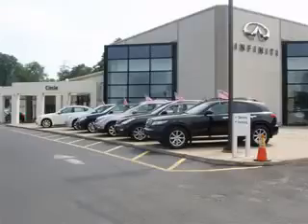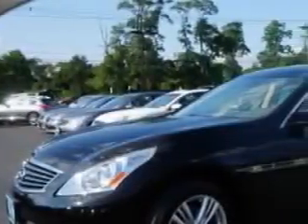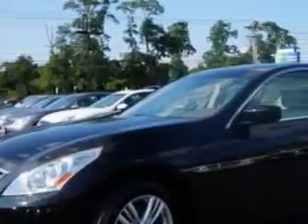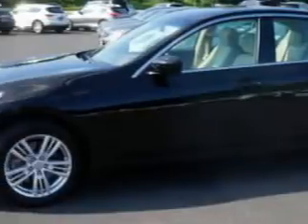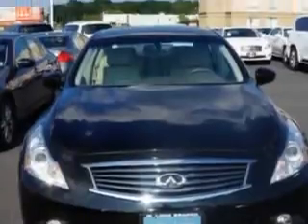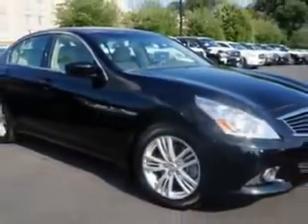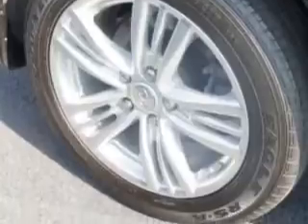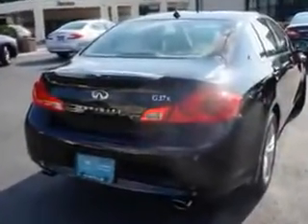2011 Infiniti G37 Sedan Circle Infiniti West Long Branch, NJ 07764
Infiniti G Sedan Check out this Black Obsidian Infiniti G37 Sedan 4 Dr Sedan AWD, equipped with a 6 Cylinder engine and an automatic transmission. Enjoy this great car with features like Remote Operation Power Windows, Xenon Headlights, Homelink Universal Garage Door Opener, Auto-Dimming Inside Rearview Mirror, Heated Exterior Mirrors, Anti-Theft Alarm System With Engine Immobilizer, Push-Button Start, Rear View Camera, Electronic Brakeforce Distribution, Power Door Locks With Anti-Lockout Feature, Speed Sensitive Front Wipers, Front Fog Lights, Speed Sensitive Central Locking Power Door Locks, Emergency Braking Assist, Rear View Monitor, Speed-Proportional Power Steering, Power Driver and Passenger Seating, Heated Driver and Passenger Seating, Front Air Conditioning With Automatic Climate Control, Xm Satellite Radio, and much more. Enjoy the drive and have peace of mind in this Infiniti G37 Sedan. See us at Circle Infiniti today!
MILES: 32,521
VIN:JN1CV6AR4BM353662

Circle Infiniti
301 Highway 36
West Long Branch, New Jersey 07764